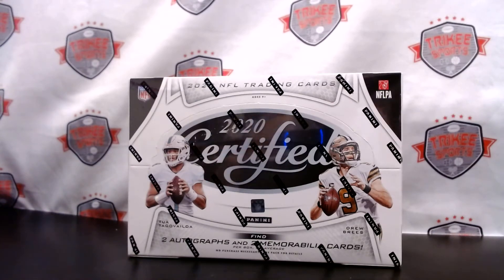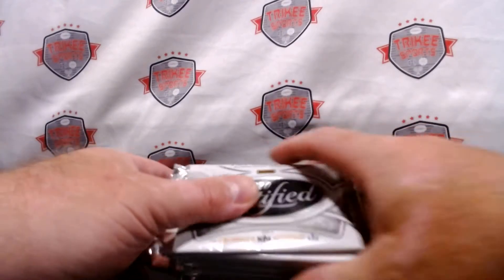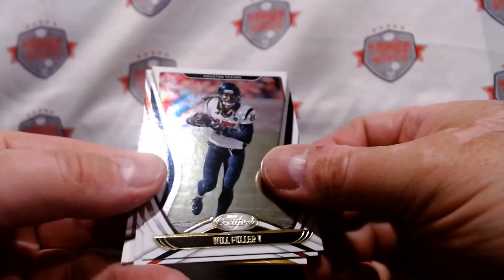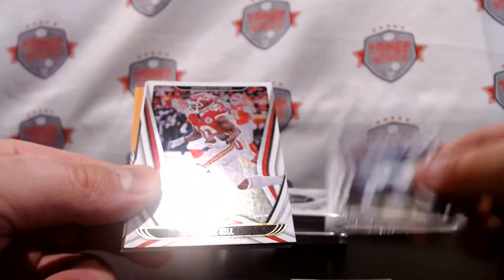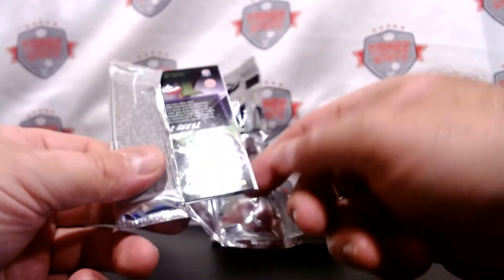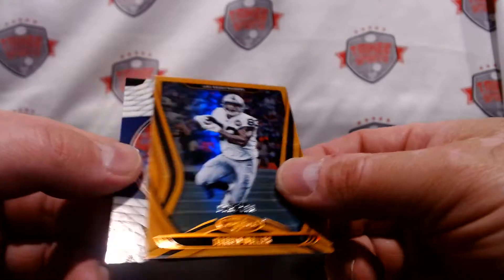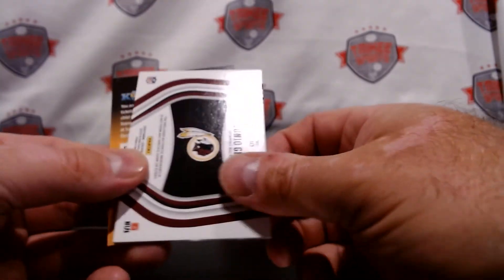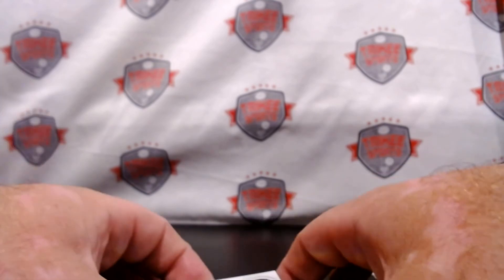2020 Panini Certified Football Friday Release Day!! Review!!